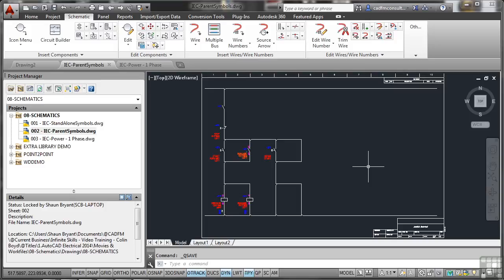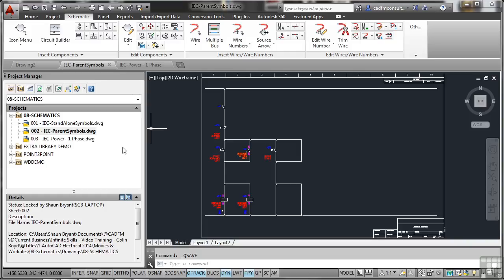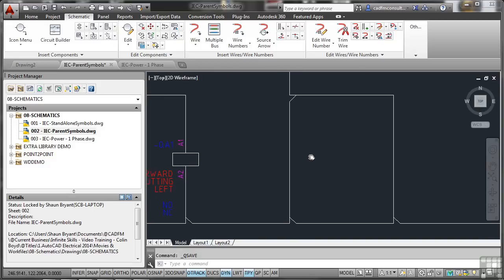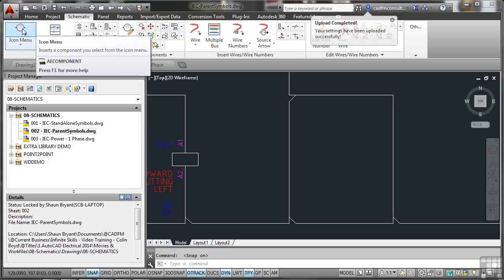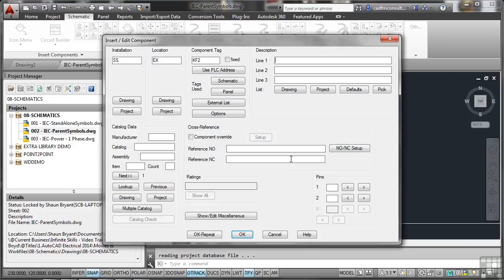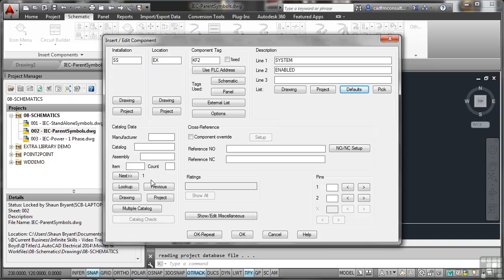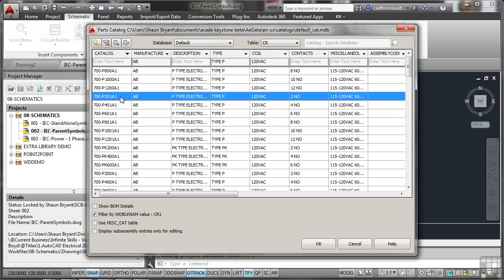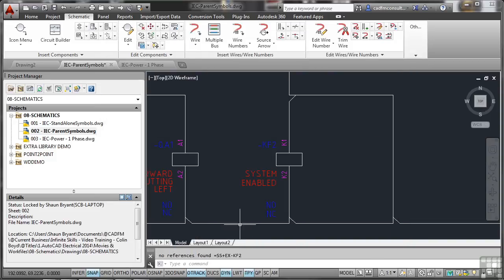AUTOCARD TRAINING COURSE 0802